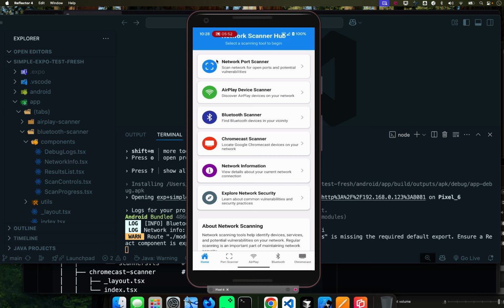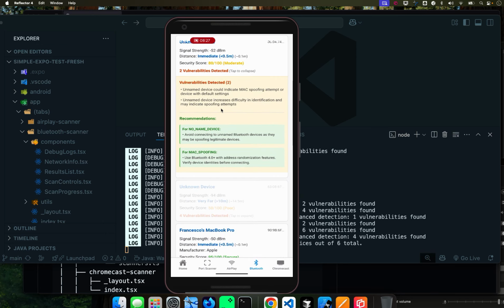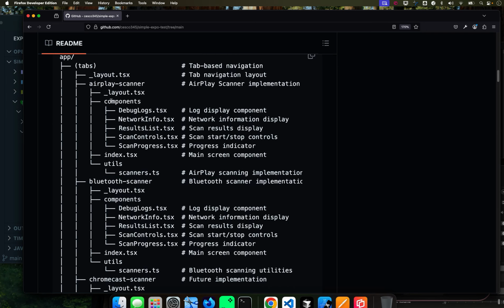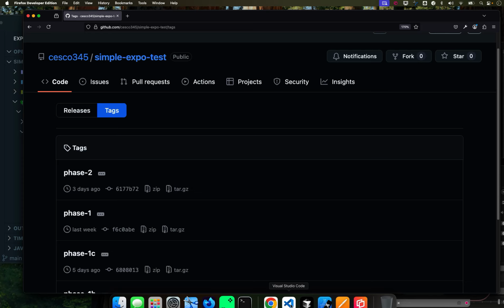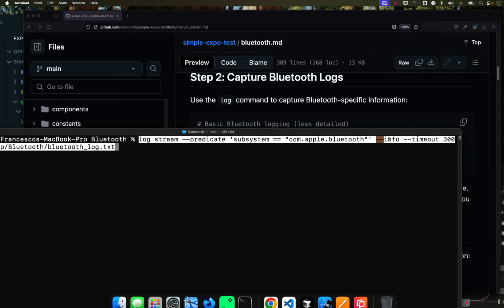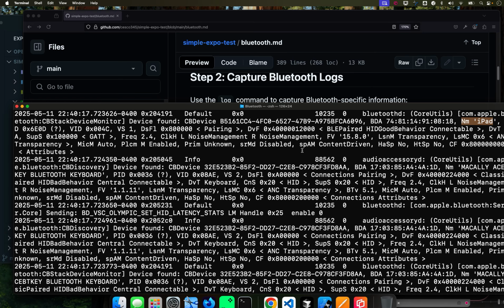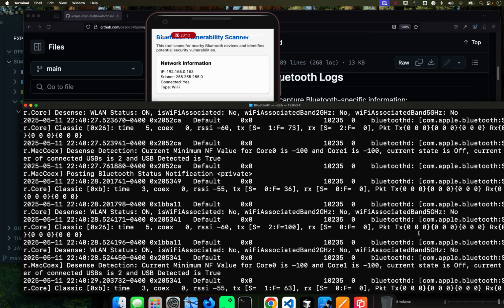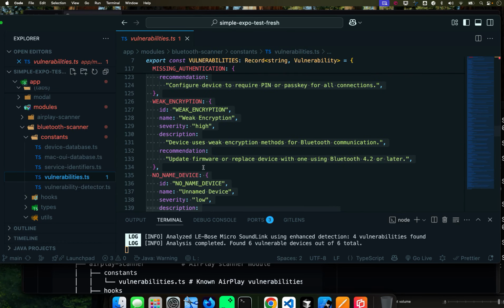Build a Bluetooth Scanner: Track Devices, Calculate Distance, and Detect Vulnerabilities: Tutorial 6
In this comprehensive tutorial, we explore the hidden world of Bluetooth security that most users never see. Learn how to analyze Bluetooth signals on your Mac to reveal nearby devices, calculate their physical distance, and detect potential security vulnerabilities.

IN THIS VIDEO:
How to enable detailed Bluetooth logging on macOS to capture device information
Understanding RSSI (signal strength) values and what they reveal about nearby devices
The exact formula for calculating physical distance from Bluetooth signal strength (with real examples)
How to identify security vulnerabilities in Bluetooth devices
Real-world examples analyzing Apple devices, keyboards, speakers and more
Tools and commands for DIY Bluetooth security auditing

SECURITY INSIGHTS:
Discover common vulnerabilities like BlueSnarfing, BlueJacking, and weak encryption. Learn which devices are most vulnerable and how to protect your own devices from attacks.

DISTANCE CALCULATION:
Master the log-distance path loss model formula: Distance = 10^((Measured Power - RSSI)/(10 * N)). We'll show you how to calibrate for different environments and device types.

DEVICE COMPATIBILITY:
While we demonstrate using macOS, the principles apply to all Bluetooth devices including phones, tablets, speakers, and IoT devices.

This video is perfect for security professionals, developers working on proximity-based apps, or anyone curious about the invisible wireless signals surrounding us every day.